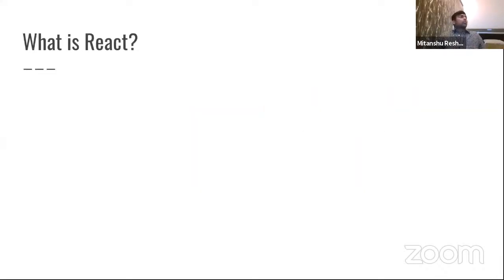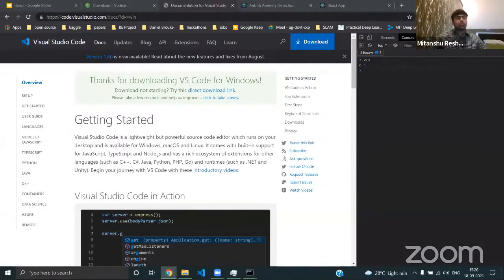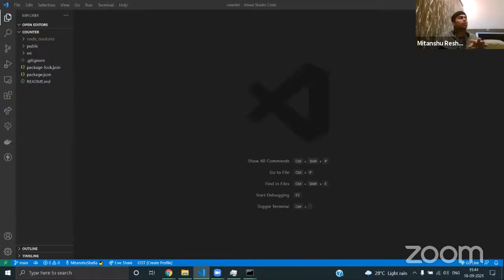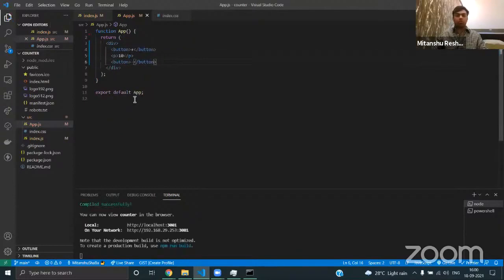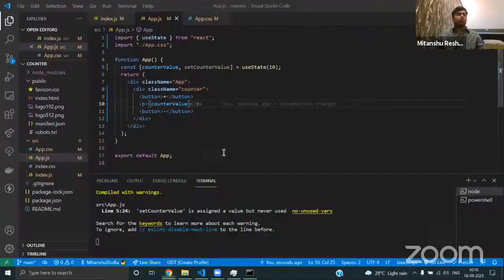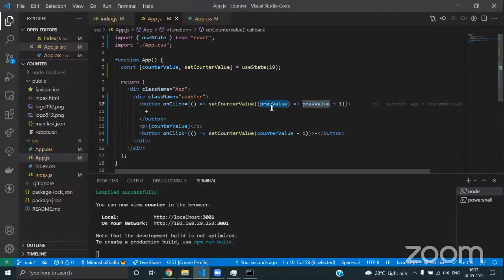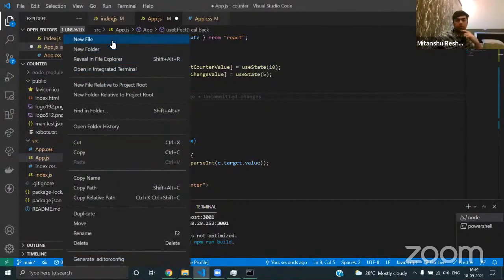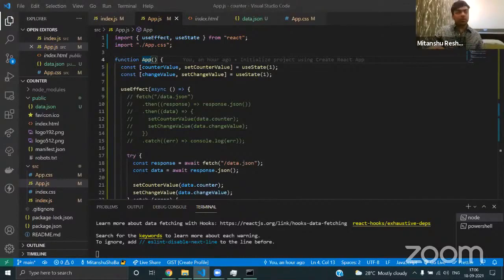React Bootcamp Basics of React Day 1 ft. CSI KJSIEIT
In this video, we learn what ReactJS is, we learn how to start a React Project and we build a Counter Application while learning the basics of React.

Chapters:
00:00 Introduction
00:59 What is React
04:59 Topics Covered
10:35 Installation
13:20 Demo Application made with React
23:28 Start Building
40:01 Understanding Create React App Structure
49:45 Add counter UI
1:02:51 useState
1:37:01 useEffect